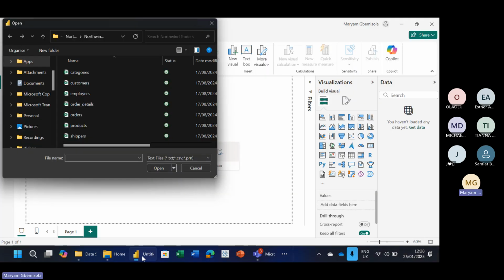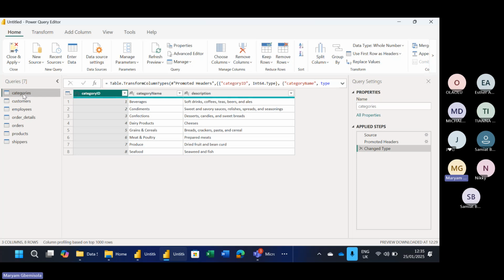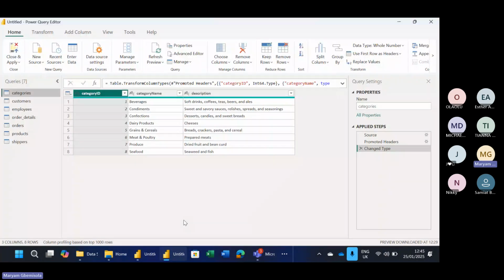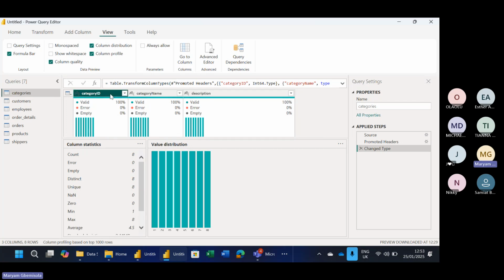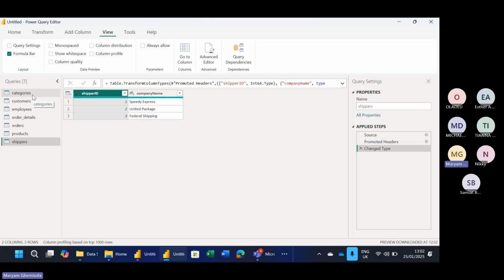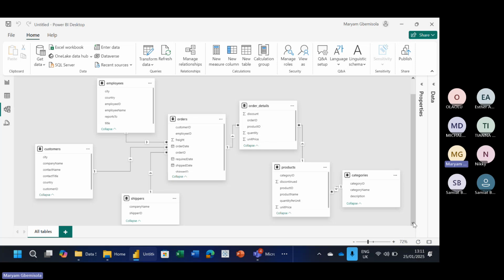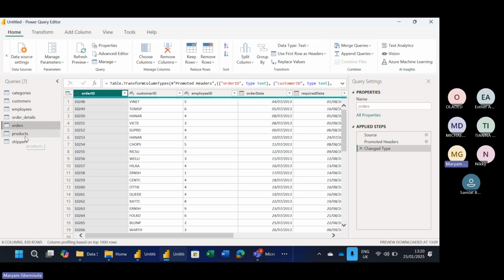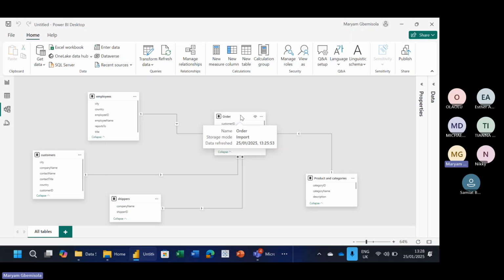Data Modelling In Power BI for beginners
Power BI Data Modelling Tutorial: From Data Cleaning to Data Integration to Relationships

Learn the essentials of data modeling in Power BI with this comprehensive tutorial! This video walks you through key concepts, including data cleaning, merging, filtering, and data integration. Discover how to identify and match unique keys and create effective many-to-one relationships to build robust data models. Perfect for beginners and intermediate users looking to enhance their Power BI skills.

What You'll Learn:

Cleaning and preparing your data for analysis
Merging and integrating datasets seamlessly
Filtering data for better insights
Identifying and matching unique keys
Building many-to-one relationships in Power BI

Power BI beginners and intermediate users
Anyone looking to create efficient data models